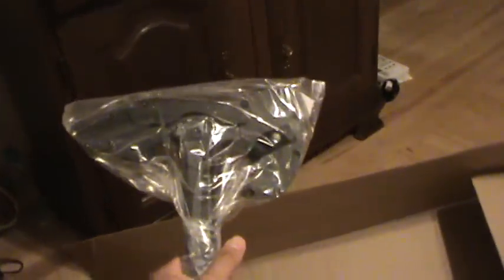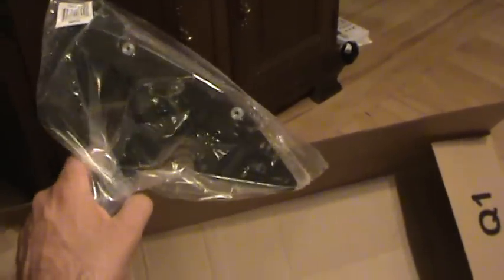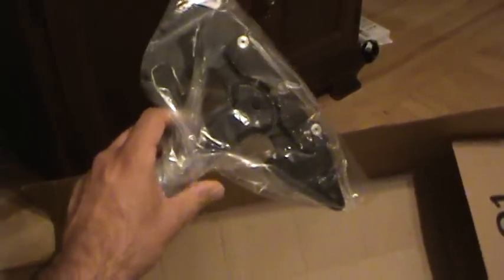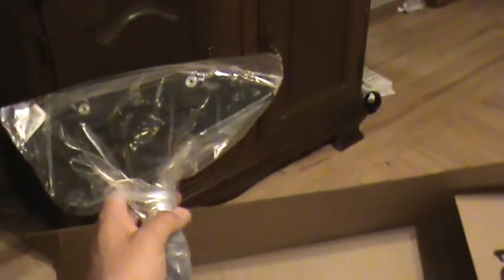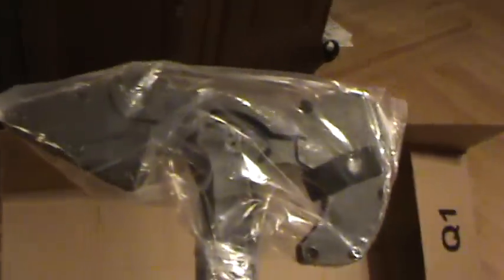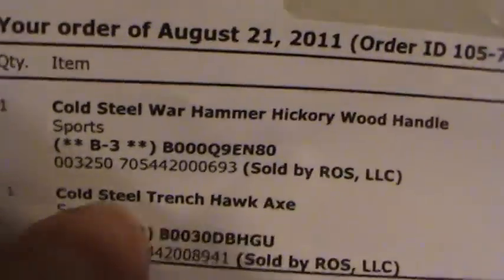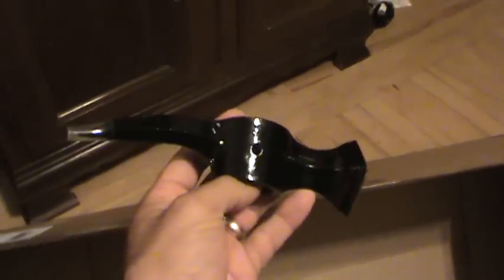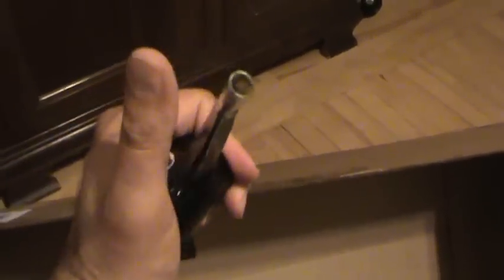B-DayUnBoxing.......OH YEAH!!!!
BigDaddyDestructo's partial B-Day presents came for an "UnBoxing". The detailed review is to come along with some "CutTest" AWESOMENESS!
For any graphic or OVER THE TOP VIOLENCE blame, contact brother romeodelta1178 for any/ALL Attaboy and/or complaints.